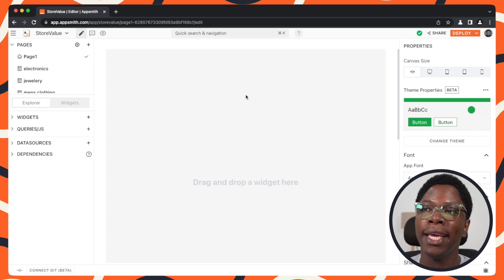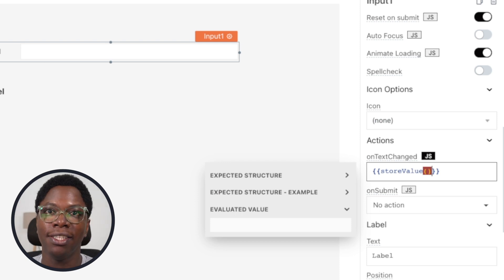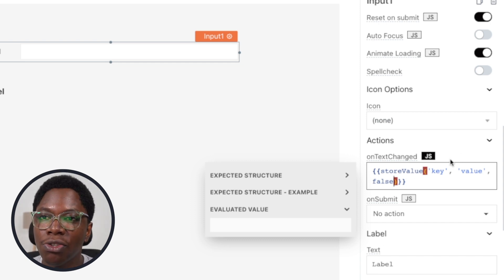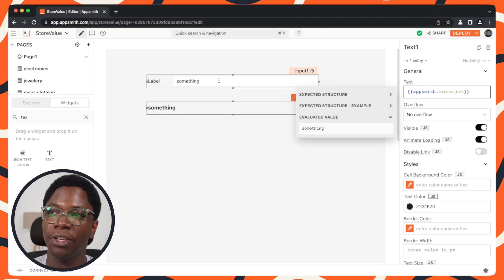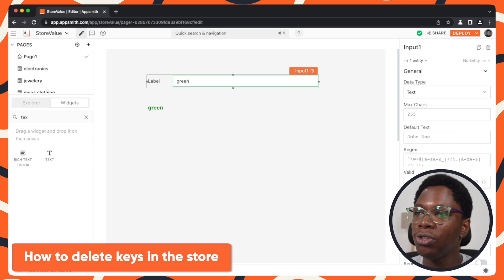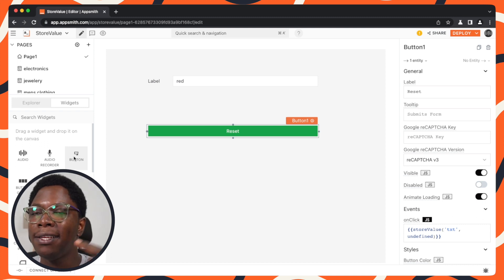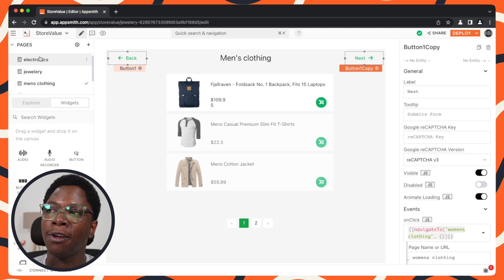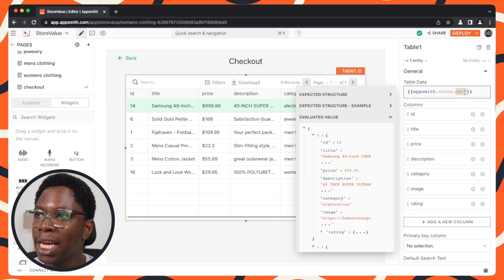How To Use The StoreValue Function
The Appsmith store provides a simple interface to save data in key-value pairs with an API similar to the browser’s localStorage. This video shows how to interact with the store using the storeValue function 🏬

Timestamps

0:00 Intro
1:33 storeValue function signature
2:44 Saving data to the store
3:15 Reading data from the store
4:36 Removing items from the store
5:47 Real-life use case of the storeValue function

category: storeValue - JavaScript; full name: NAME SURNAME;